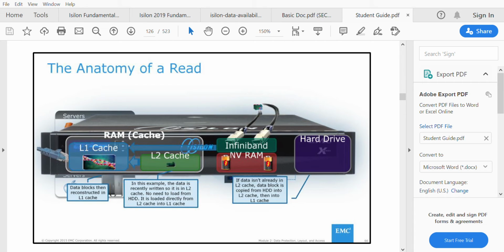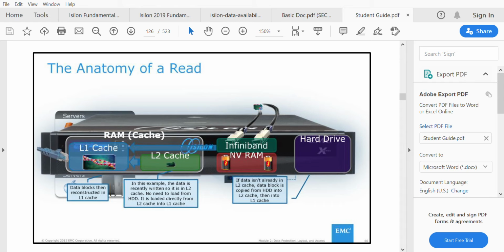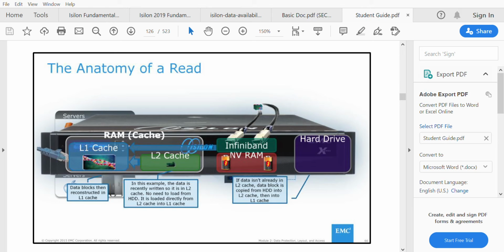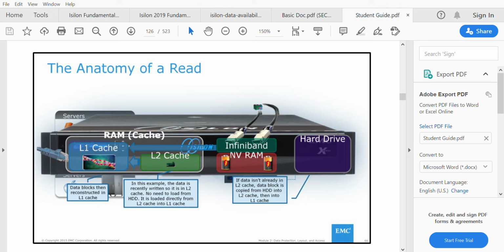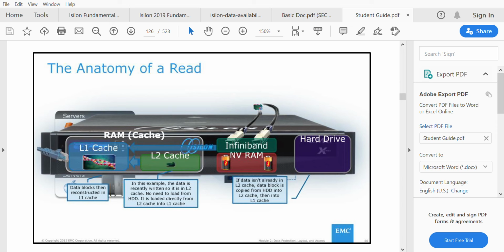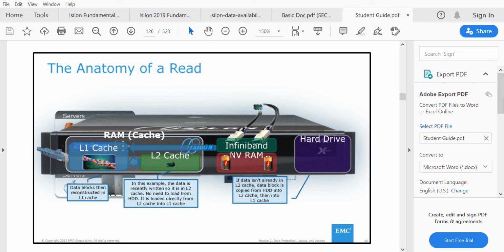Read Write Anatomy in Isilon